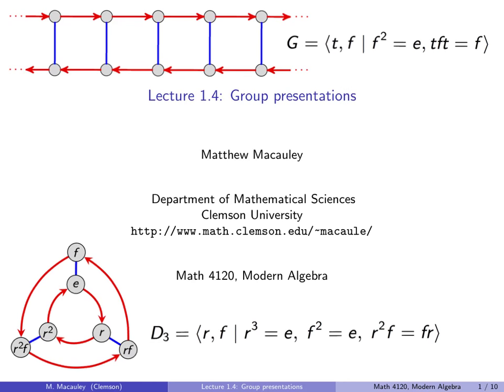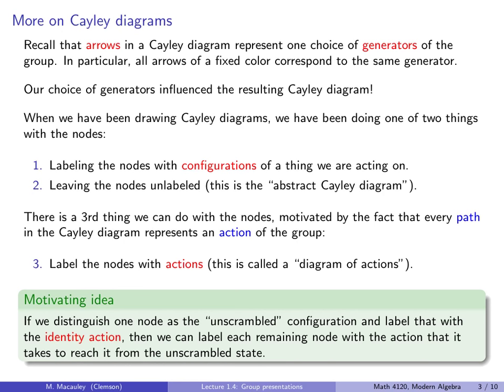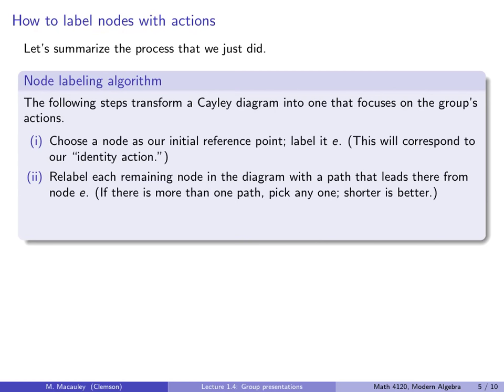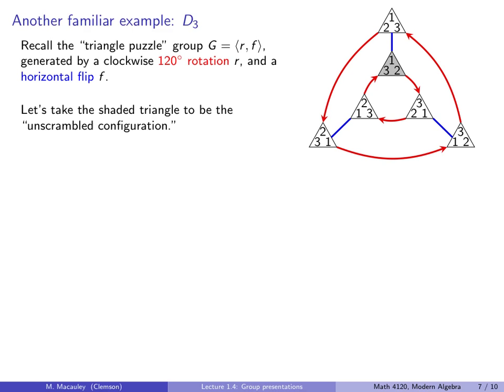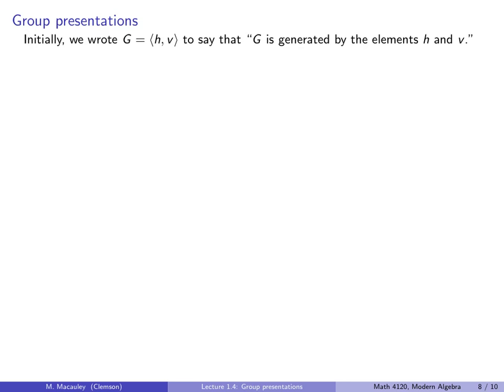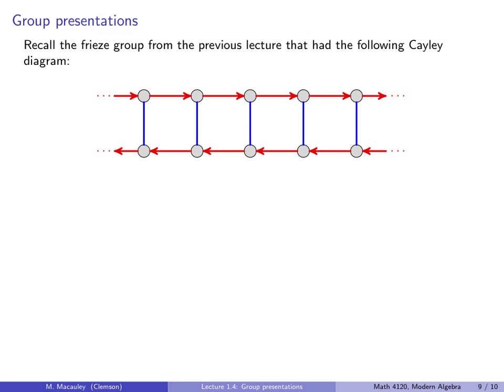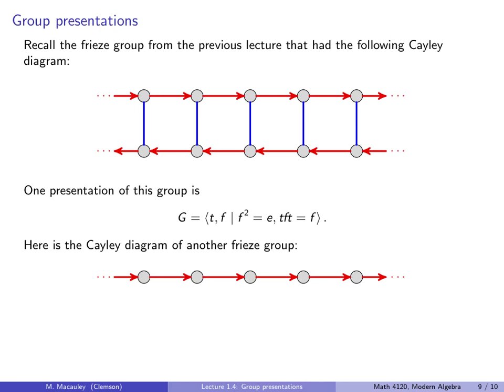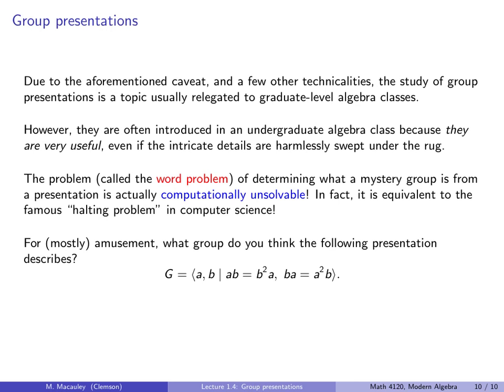Visual Group Theory, Lecture 1.4: Group presentations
We begin this lecture by learning how to take a Cayley diagram and label its nodes with the elements of a group. Such a labeled diagram can function as a "group calculator". It leads to the notion of a "group presentation", which is a convenient way to describe a group by listing a generating set, and a collection of relations that they generators satisfy.